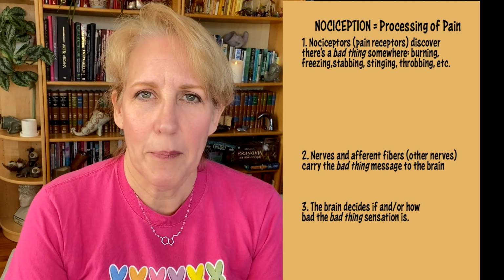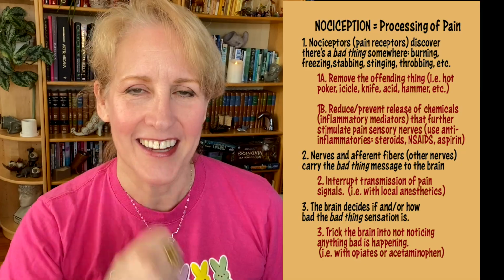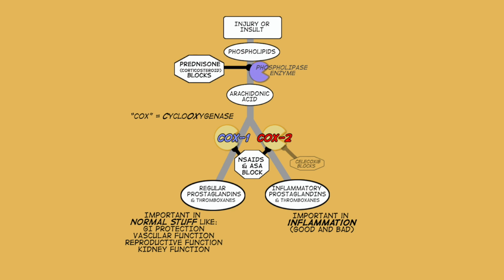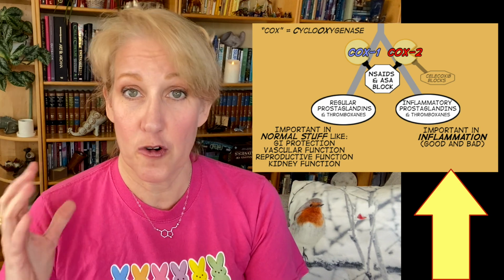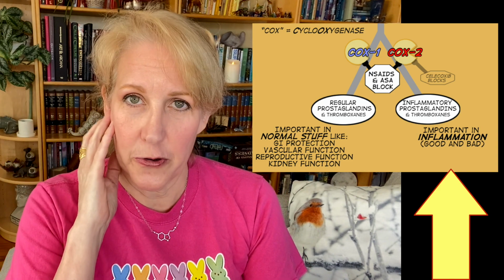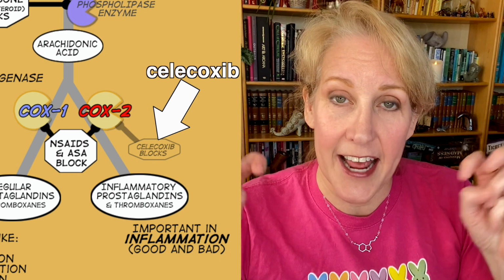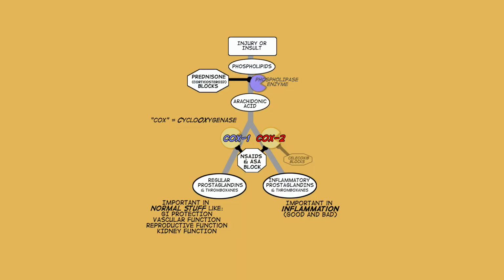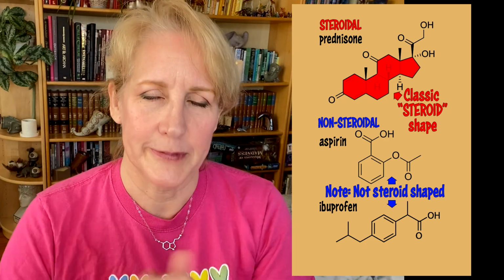OTC Pain Meds Part 1: NSAIDs and Aspirin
Part 1: Aspirin and NSAIDs
Learning Objectives: After watching this video you will be able to
1. Define an "NSAID" and why Aspirin is grouped with NSAIDs like ibuprofen
2. Describe the mechanism of action of Aspirin (ASA) and NSAIDs (ibuprofen, naproxen)
3. Compare and contrast the COX-1 and COX-2 enzymes
4. Explain why NSAIDs and ASA side effects involve bleeding and stomach issues
5. Compare and contrast NSAIDs and ASA effects on long-term cardiovascular risk

This video is intended for use by beginning nursing students. It is not a substitute for professional medical advice, diagnosis, or treatment. Always seek the advice of your physician with any questions you may have regarding a medical condition.